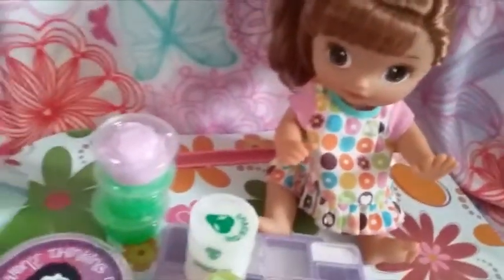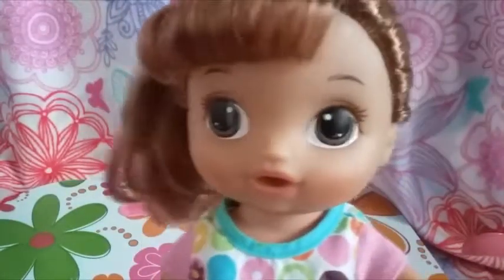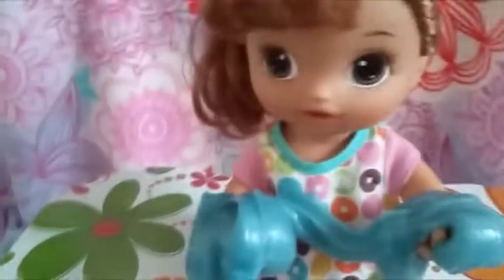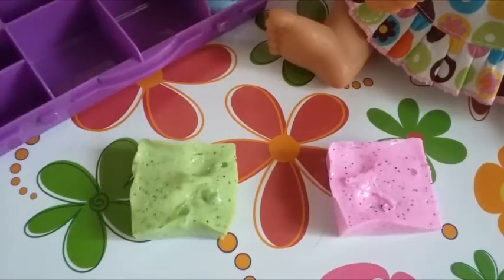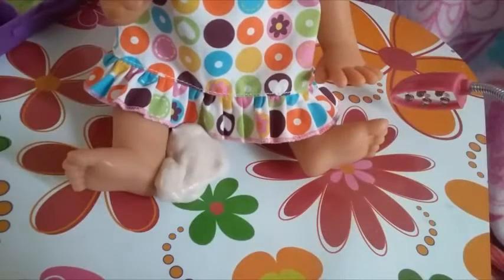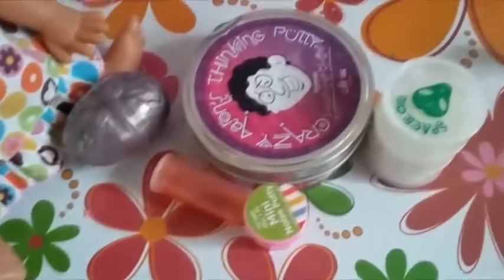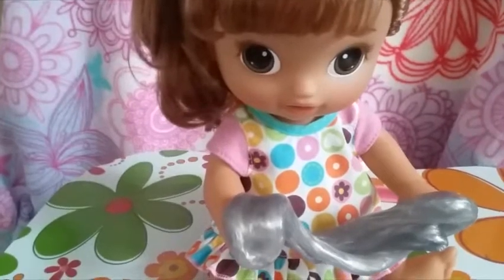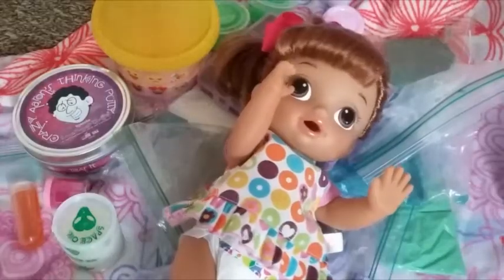Baby Alive Minnie Shows our Slime Collection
Today, Minnie will show you our slime collection! We have jiggly slime, stretchy slime, glitter slime, and more!